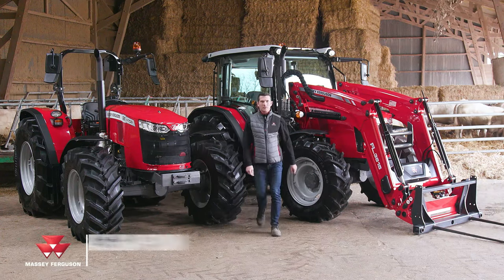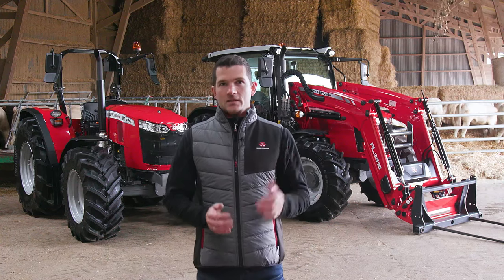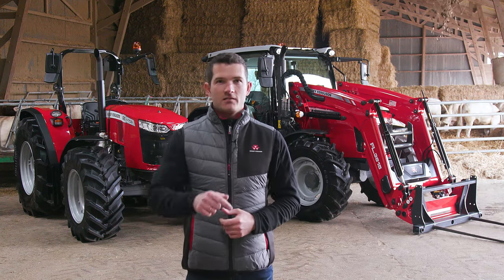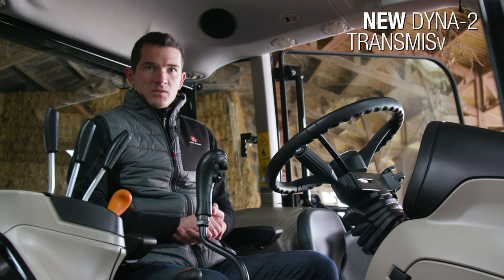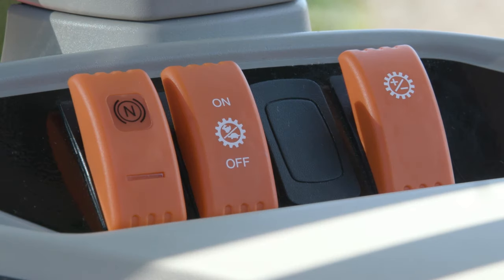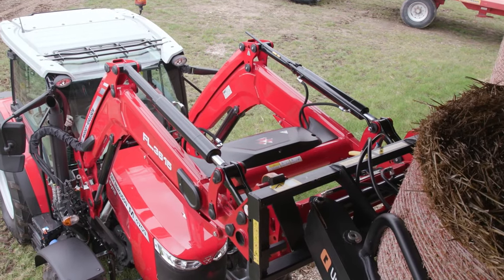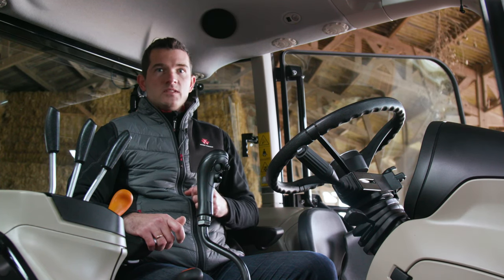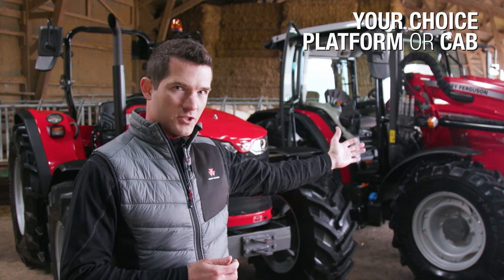MF 4700 M | WALKAROUND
Discover the modern, high performance, heavy duty, straightfoward  MF 4700 M range, which provides exceptional efficiency for every type of farmer all over the world.